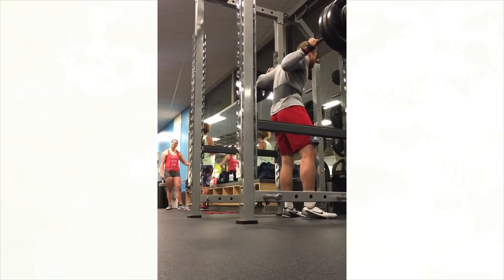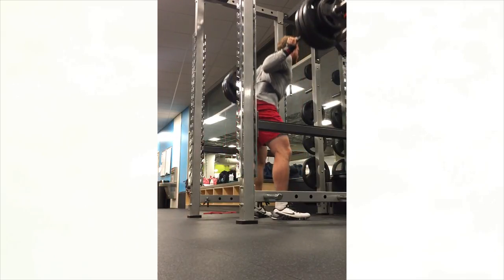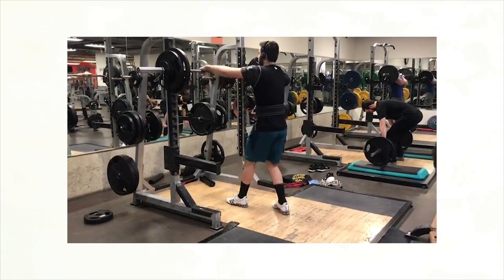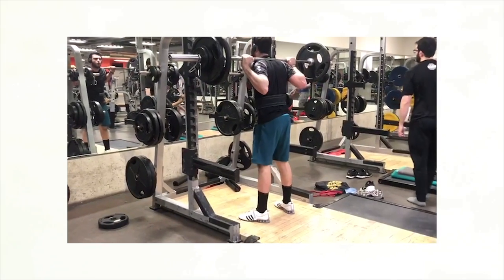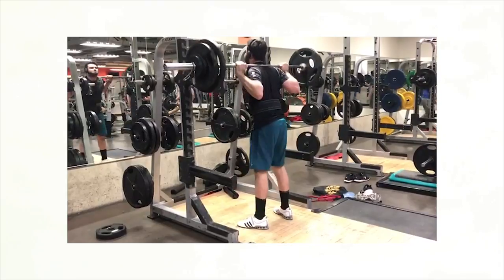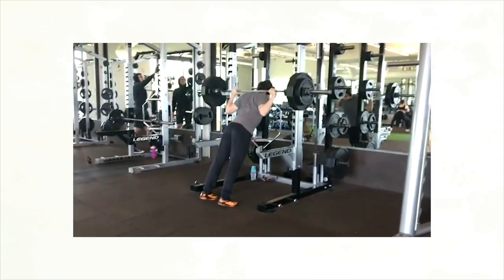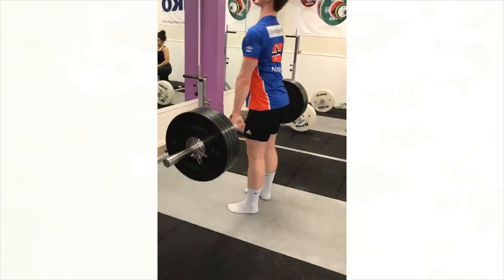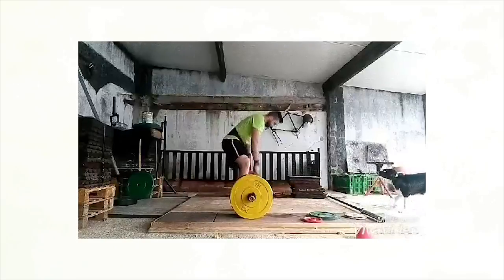THOUGHTS on SQUATS -- Form Fix